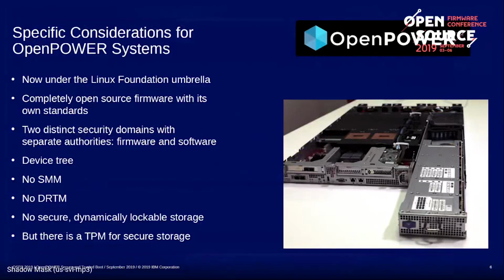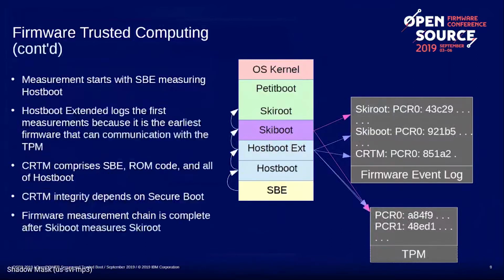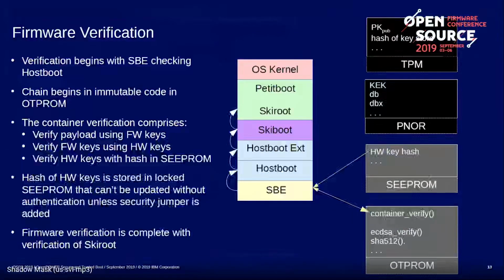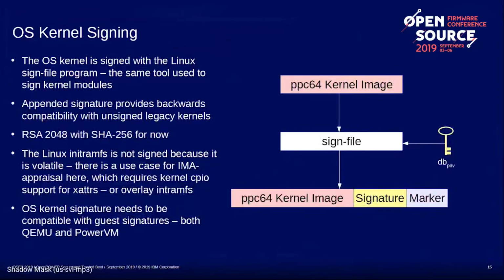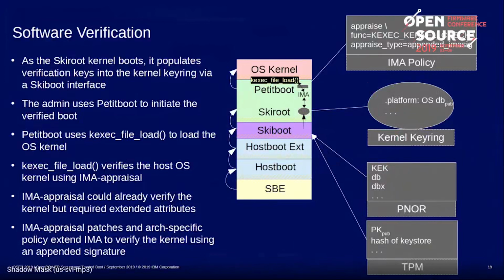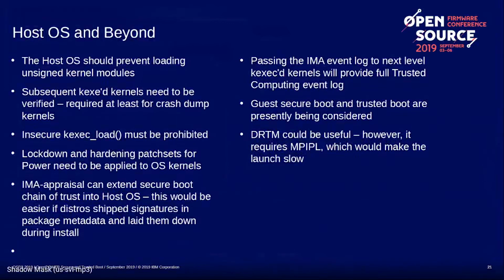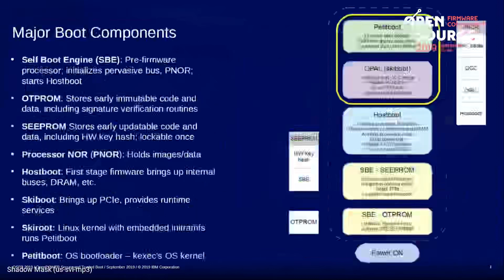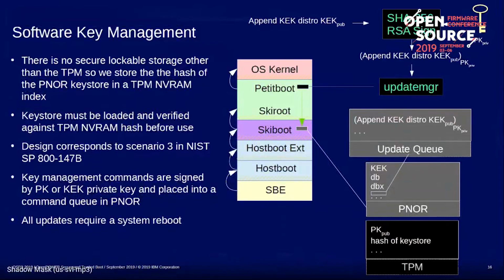Security OpenPOWER Bootloader Security